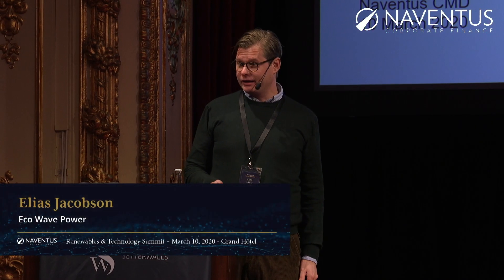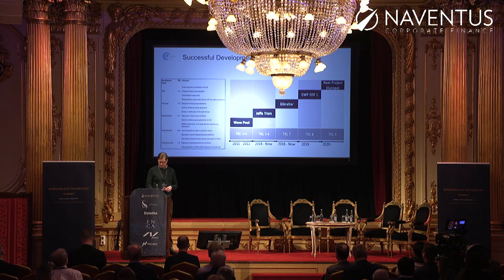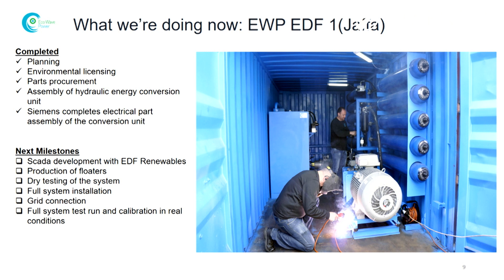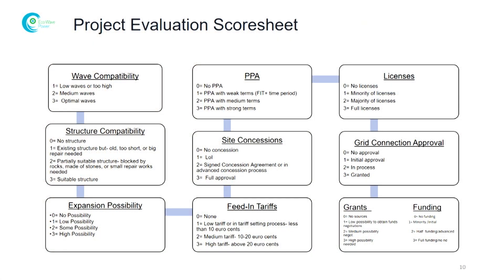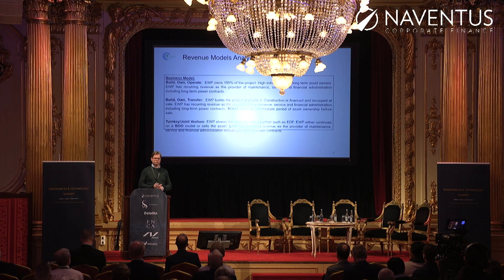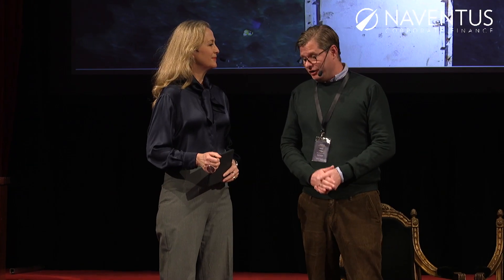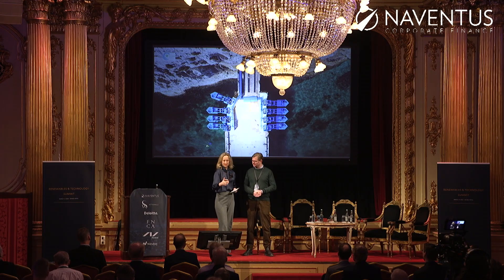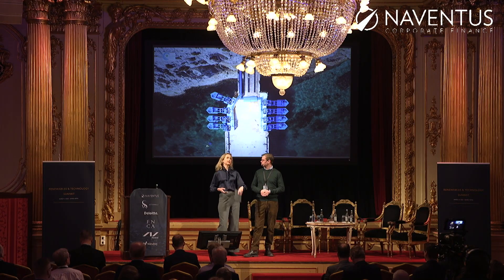Eco Wave Power - Naventus Renewables & Technology Summit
Eco Wave Power and Board Member Elias Jacobson presents at Naventus - Renewables & Technology Summit March 10, 2020.

Detta är en produktion från Finwire.tv som gjorts i samarbete med bolaget.